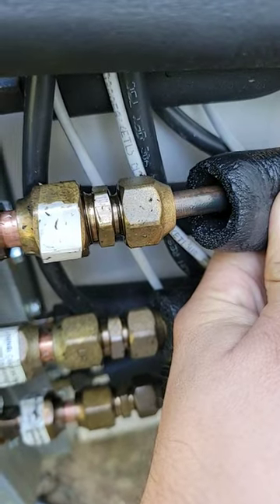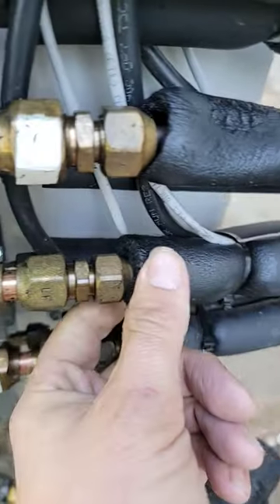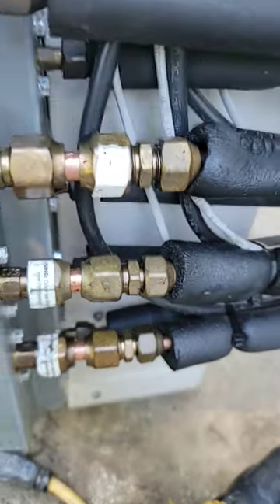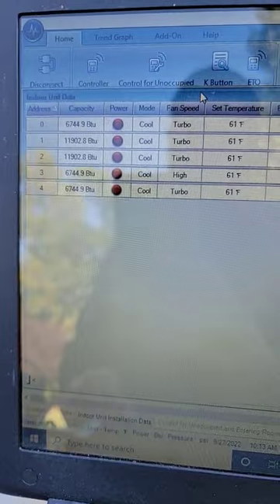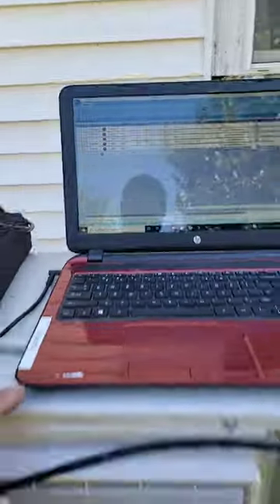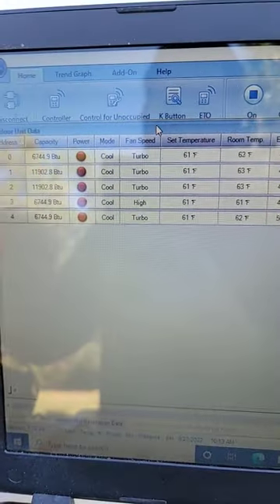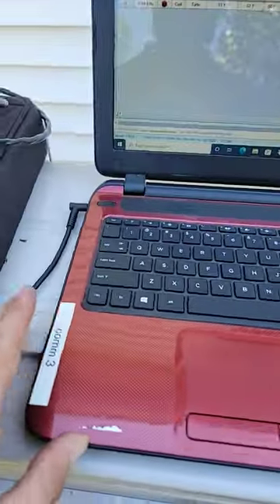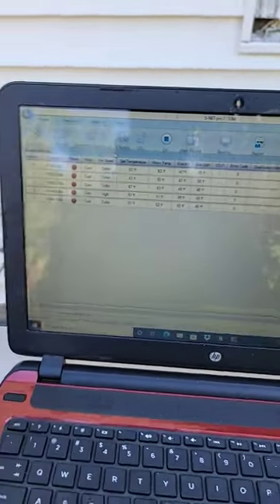How to Work on Mini Splits?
SPIN F4000 4-Piece Drill Bit Flaring Set 1/4, 3/8, 1/2, 5/8-Inch